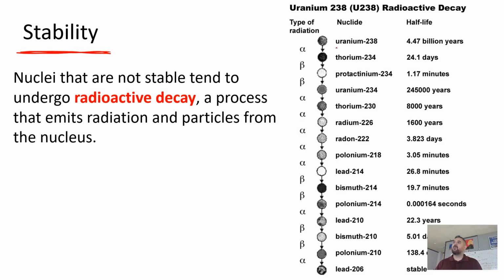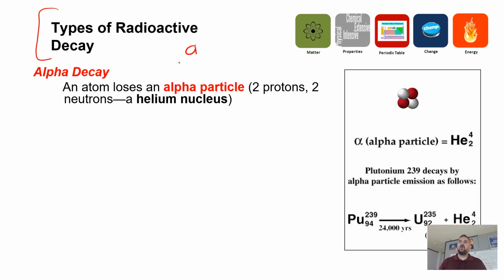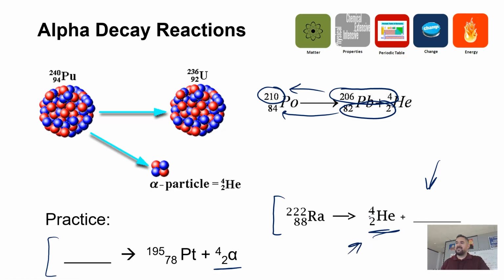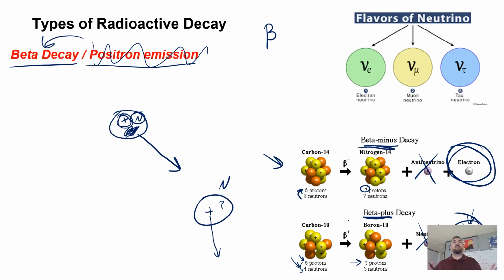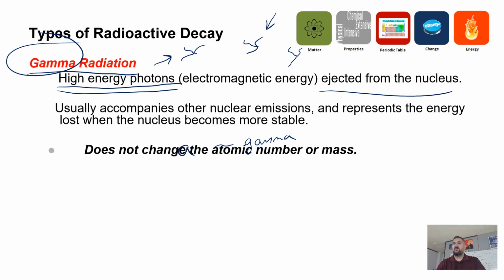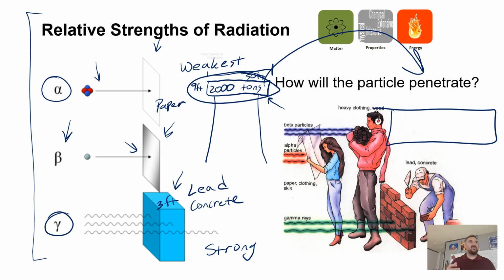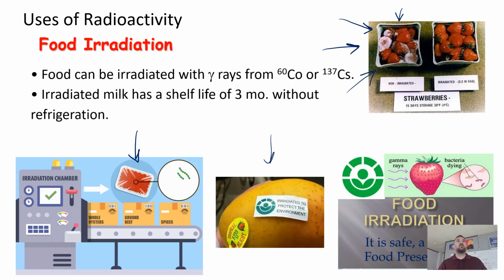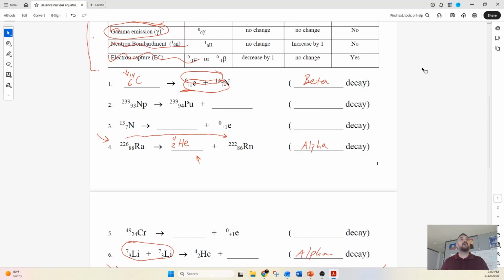Radioactive Decay 5 12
If you were absent monday 5.11 or tuesday 5.12 you need to do this video and come by my room to pick up the worksheet.